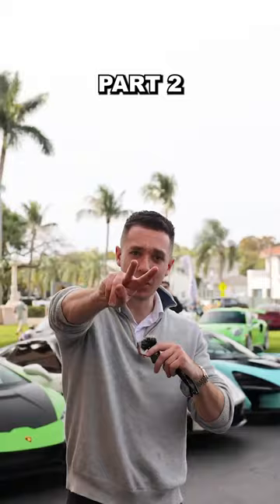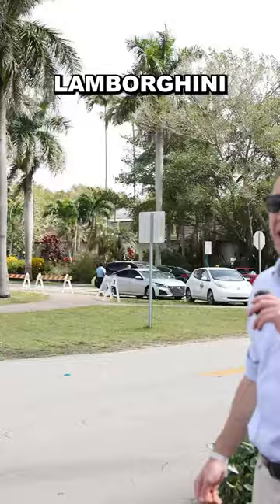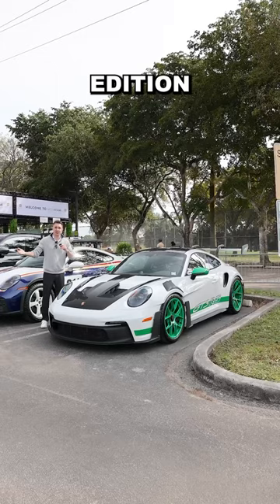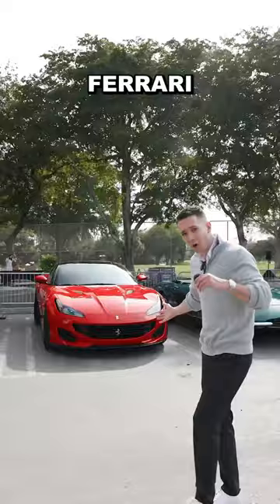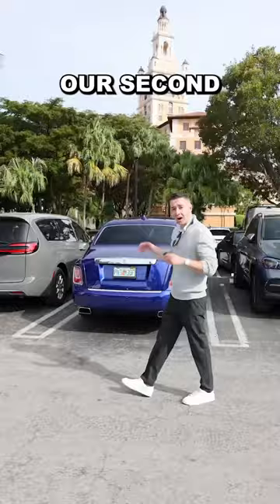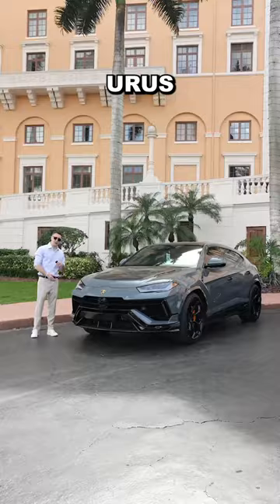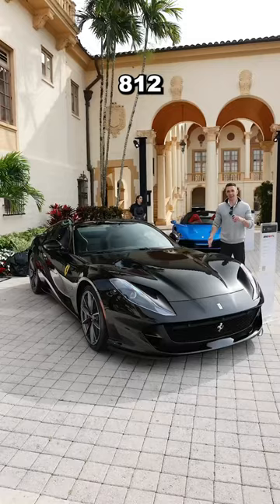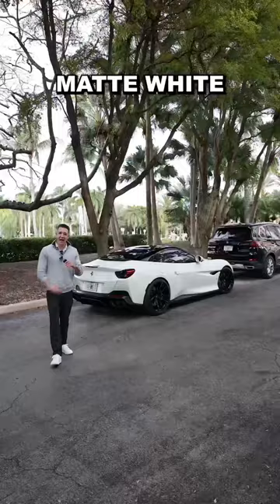Keep one, Sell one, Destroy one 👇carspotting